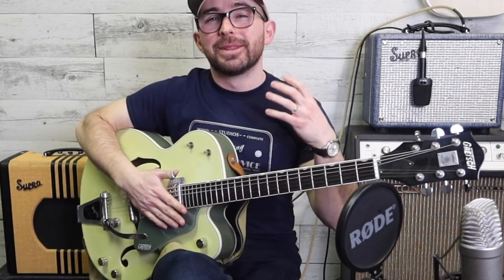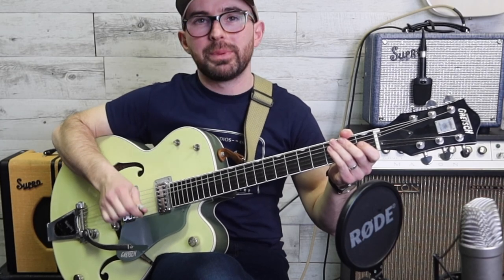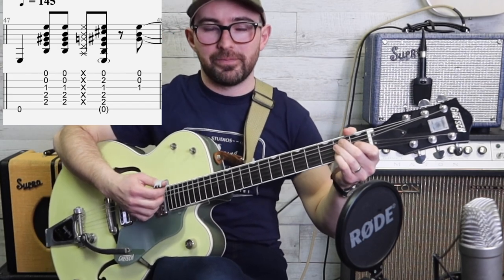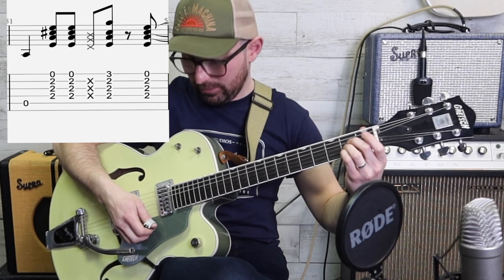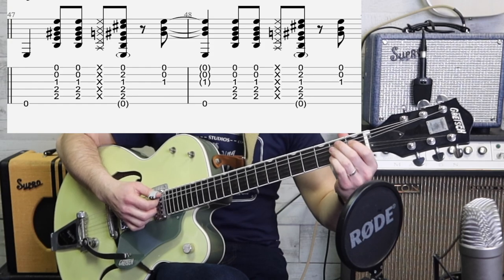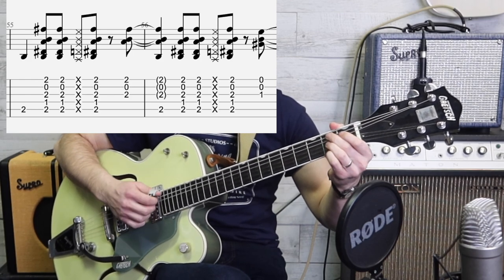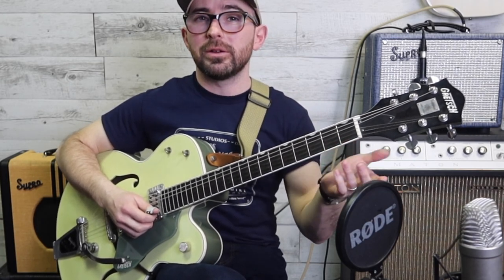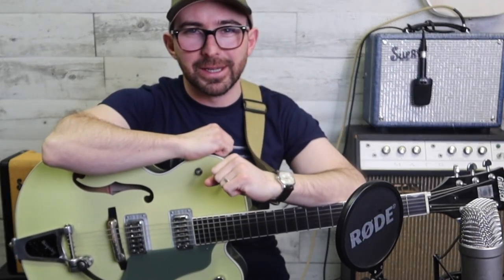Your First Rockabilly Rhythm and Lick! Lesson #5 Rockabilly Guitar for the Complete Beginner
Remember that Scotty Moore, Luther Perkins, Brian Setzer, Jim Heath, Eddie Cochran and Cliff Gallup all had to start somewhere! Depending on your skill level this is likely to be a good standalone lesson, but let me present to you Rockabilly for the Complete Beginner Lesson #5! In this lesson I'll teach you simple strum pattern with a little extra finger interaction that will hopefully give you a glimpse of that cool rockabilly rhythm playing licks. Plus an easy slow lead lick to get you growing with that element of your playing too!

(Get the Tab sheet for the entire course so far - its a free public post!)